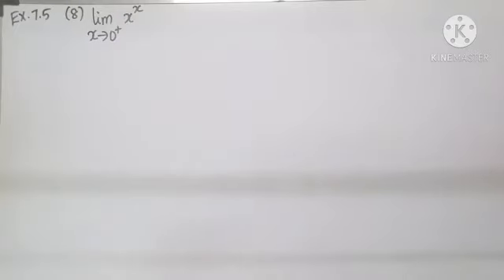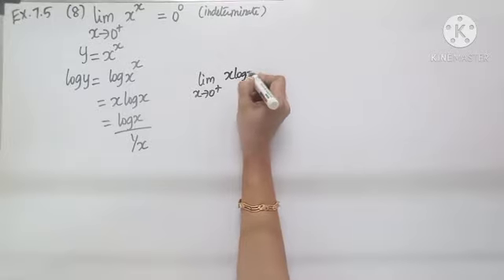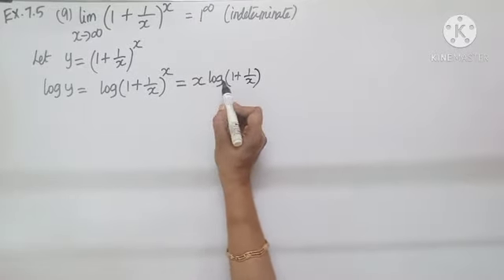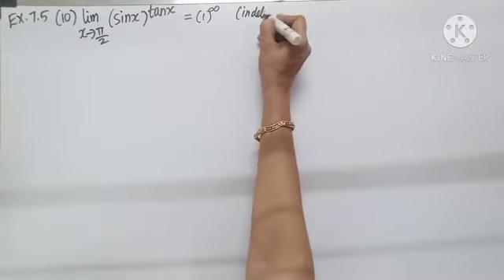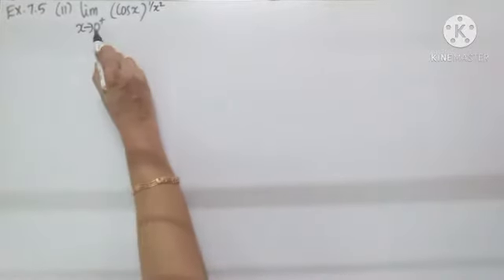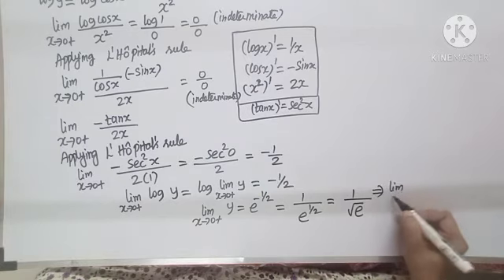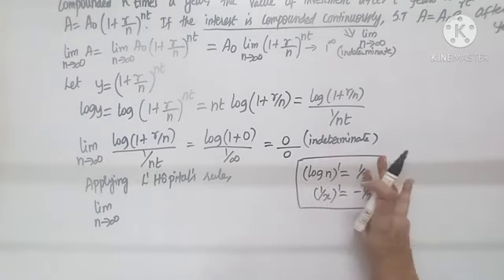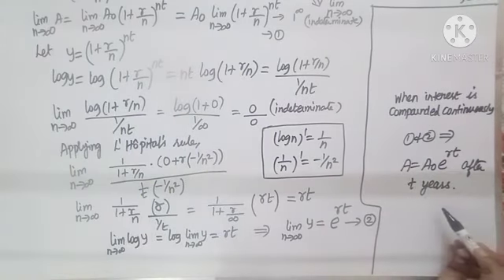Class12|Ex7.5-8 to12|MP91 |Maths| L' HOPITAL'S rule to find limits- 5 marks